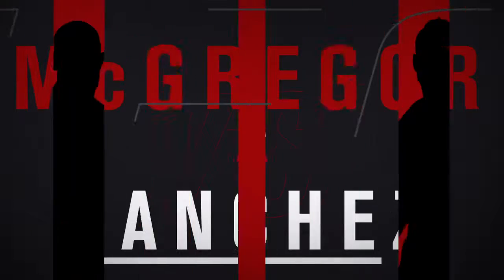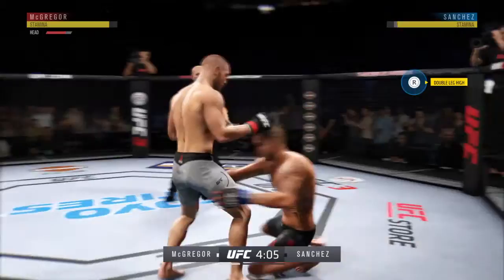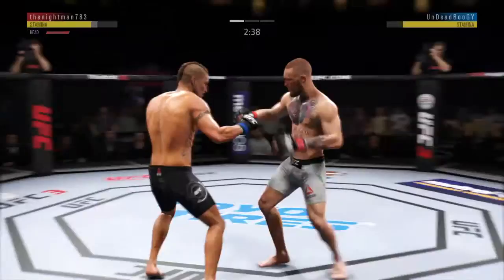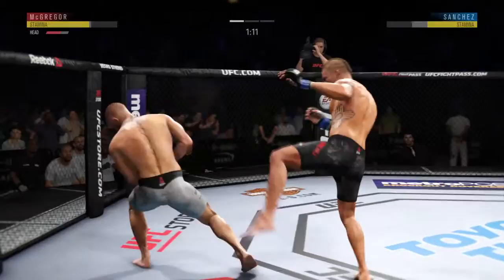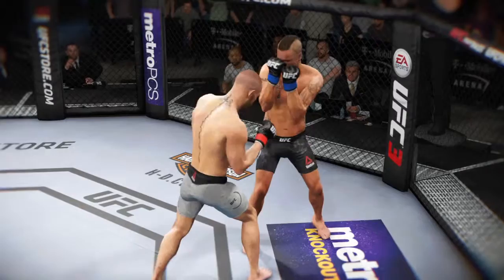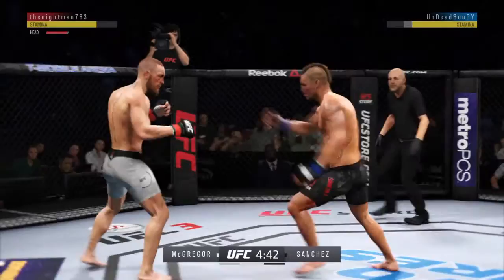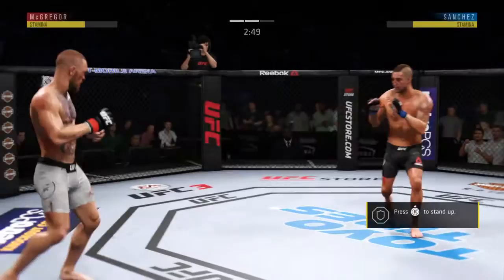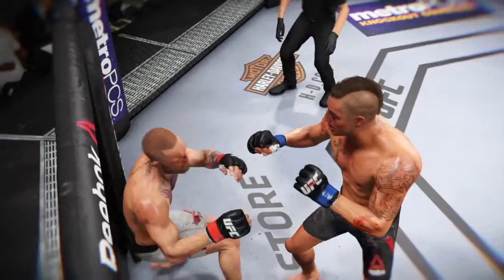Diego Sanchez vs Mcgreggor\mcnuggets